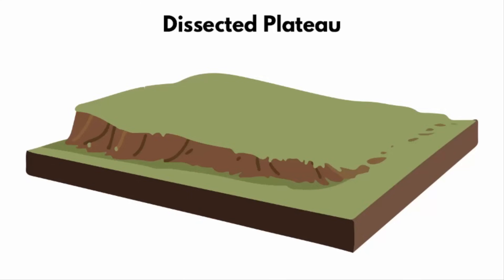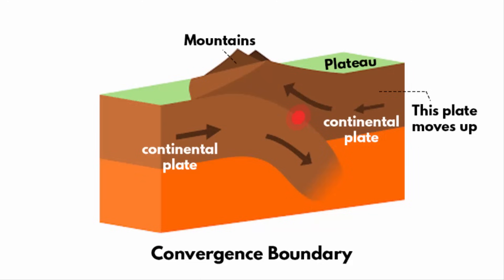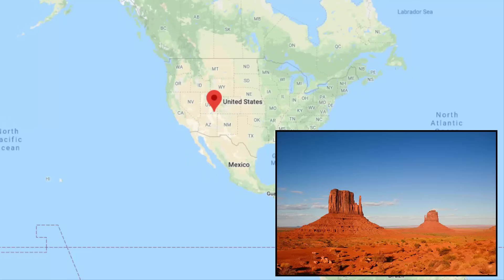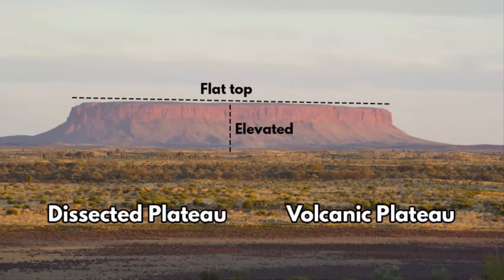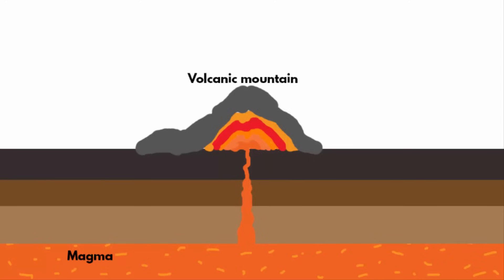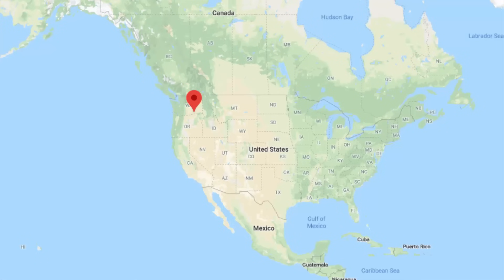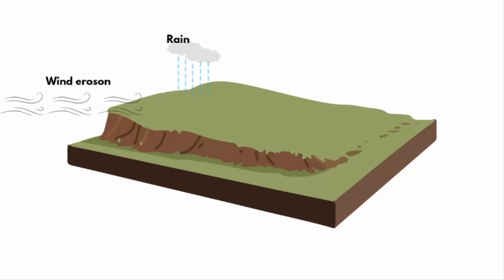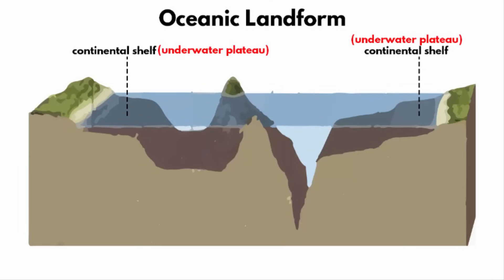How Plateaus are formed | 2 types of Plateau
In this video we'll learn how plateaus are formed. What are the 2 types of plateaus - dissected plateaus and volcanic plateaus.